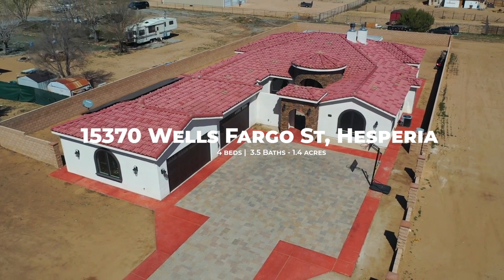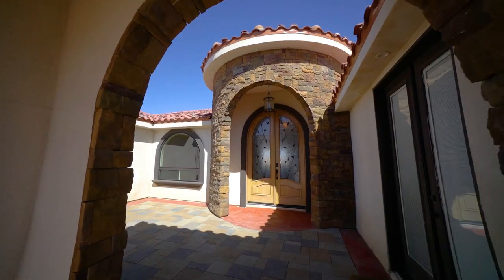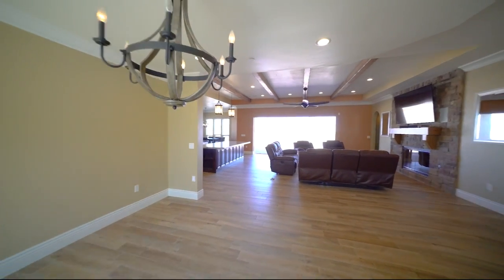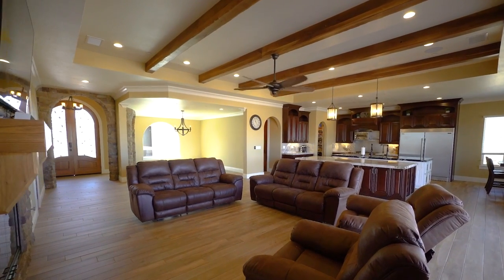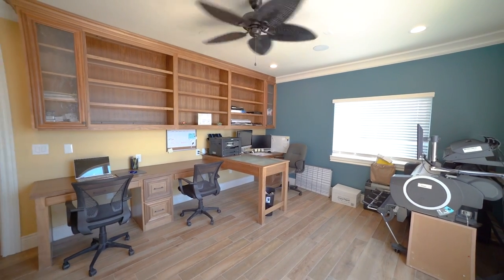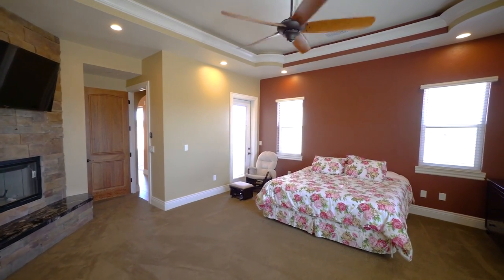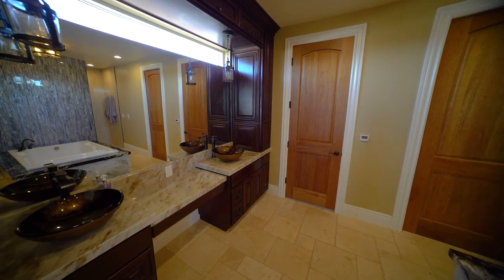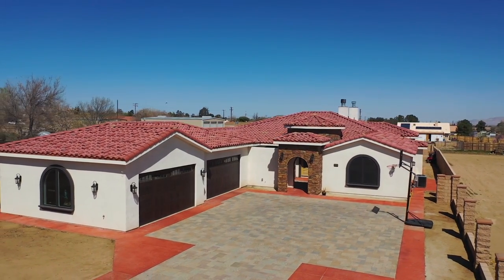15370 Wells Fargo St, Hesperia CA for sale by top agent Derek De Ville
Single story truly custom home that this builder built for his family and is up for sale for the 1st time ever.  Sitting on a 1.4+/- acre lot of horse property that has room for a shop or pool.  Paver driveway, block wall fencing, massive attached garage that is wired for speakers, tile roof, and a huge courtyard.  Open floor plan, 9', 10' & 11' ceilings, tile floors, warm fireplace surrounded by stone, wood-style beams put the perfect touch on the large living room.  This open concept floorplan also has a massive kitchen with two islands, custom cabinets, commercial-grade appliances, pantry, and much more!  Every bathroom is upgraded to the max!  Huge bedrooms and take a look at the master suite which looks like a luxury hotel suite!...imagine enjoying a glass of wine in the 2-person jet tub feeling your worries fall away.  Check out the walk-in shower & other custom features!  Large office with built-in cabinets plus 4 bedrooms and 3.5 baths.  Those pocket glass doors open all the way to reveal the massive 17'x31' under truss covered patio.  The vacant lot to the East belongs to this property and is included in the sale.  I promise you will not find another ONE like this.

Derek De Ville
Owner of Realty ONE Group Empire
🍾1,500+ properties personally sold since 2005 !
🥂Assisting Realtors in building their empire!
DRE#01701497